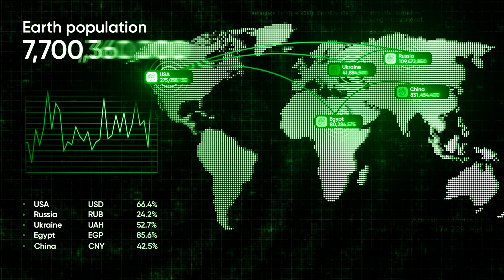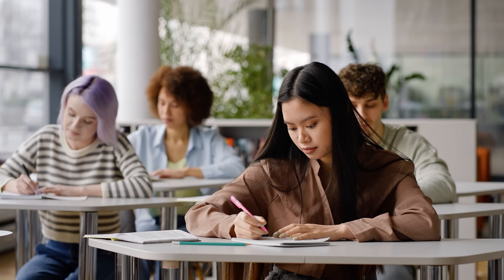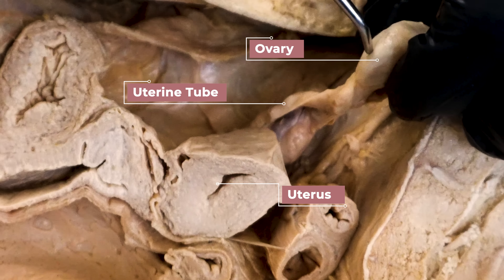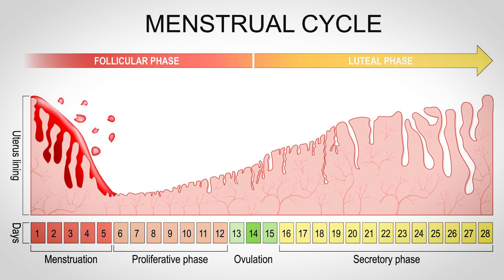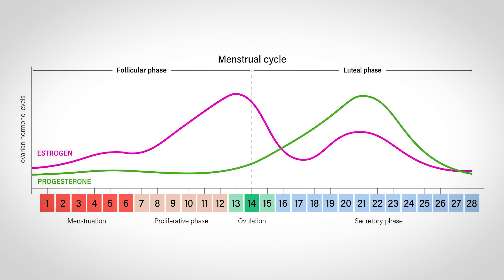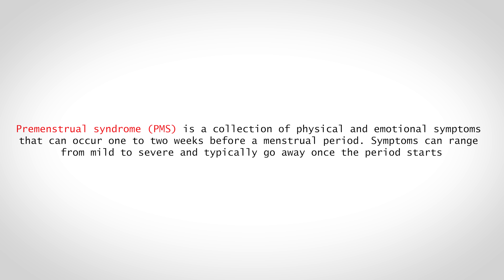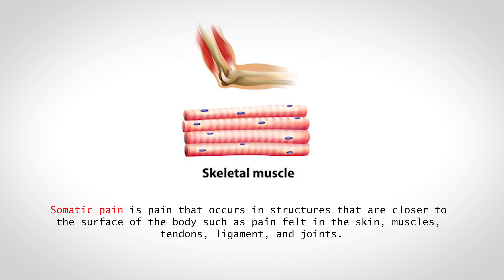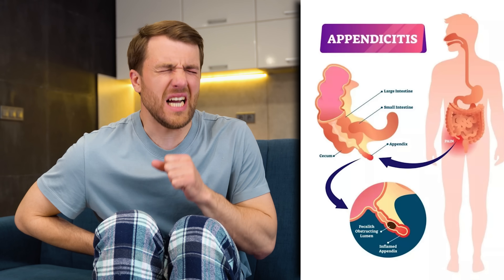Why Men Can't Experience Period Cramps & Why They Are So Painful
Why do period cramps hurt so much? In this video, we’ll break down what’s happening in your body during your menstrual cycle. From hormonal shifts to the role of prostaglandins, learn why menstrual cramps occur and how to manage them. Plus, we’ll explore why this pain is unique and share insights for men to better understand this process!

Did you like Jonathan's board that he uses to explain this topic? 🤔 Are you looking for a cool screen for your projects, work presentations, or home office? 🖥️ Check out NearHub! 💰 🛍️

ANATOMYS55: $500 off, final price $2799
ANATOMYS65: $600 off, final price $3399
ANATOMYS75: $800 off, final price $4699

0:00 - 1:05 Intro
1:06 - 1:42 Addressing the Elephant in the Room...
1:43 - 2:19 Let's Explain the Menstrual Cycle
2:20 - 3:37 What Happens on Day One of the Menstrual Cycle
3:38 - 4:54 How the Endometrial Lining of the Uterus Changes Through the Cycle
4:55 - 5:37 Why Does Menstrual Cramping Occur?
5:38 - 6:15 FYI - One of the Powers of Estrogen: Increasing Female Sex Drive
6:16 - 6:57 The Increase in Progesterone and What This Does
6:58 - 7:41 How Prostaglandins Cause Bleeding & Cramping
7:42 - 7:51 FYI: How Ibuprofen Can Help With Cramping
7:52 - 9:36 Why Men Can't Experience Pain From Menstrual Cramping: Visceral Pain vs. Somatic Pain
9:37 - 9:47 A Tip for All of Our Male Viewers!

General Questions:
What causes menstrual cramps?
Why do period cramps hurt so much compared to other types of pain?
What role do prostaglandins play in menstrual cramping?
How does the menstrual cycle work?
What happens to the endometrial lining during the menstrual cycle?
What changes occur in the uterus during menstruation?
How does estrogen affect the menstrual cycle?
What does progesterone do in the second half of the cycle?
Can ibuprofen help with menstrual cramps? If so, how?